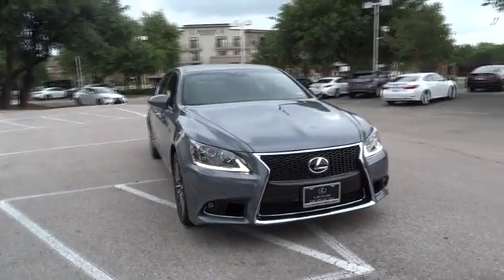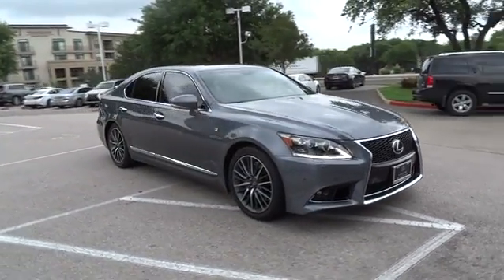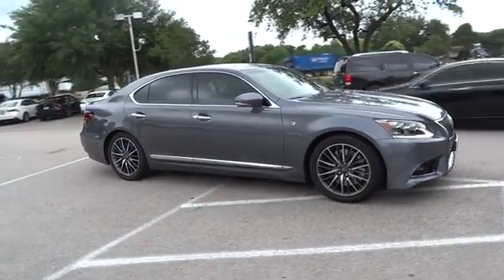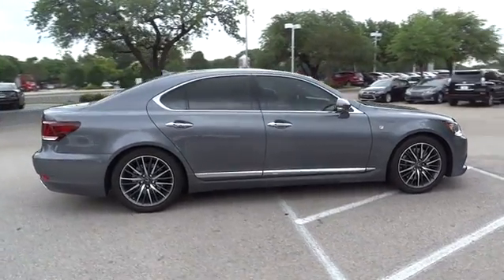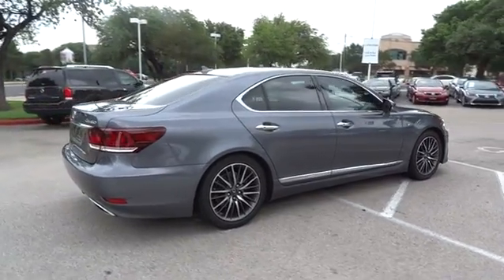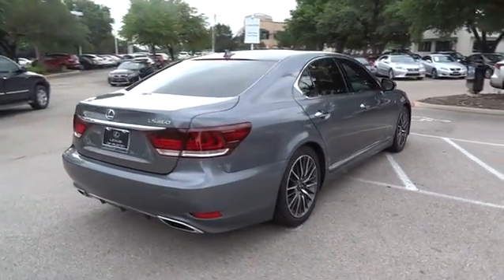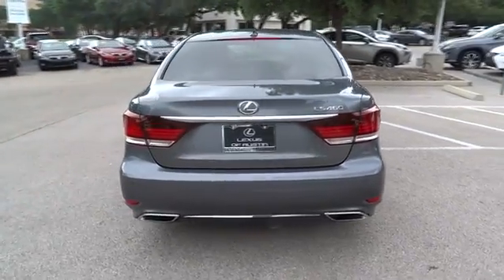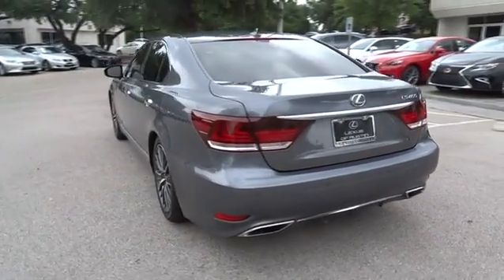2013 Lexus LS 460 Austin, Georgetown, Round Rock, San Marcos, Bastrop, TX RX2560A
2013 Lexus LS 460